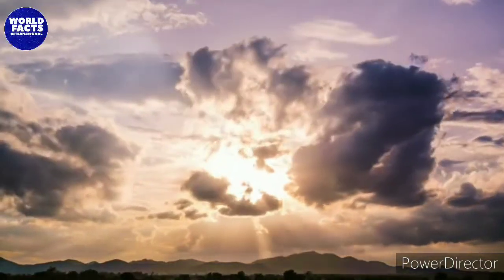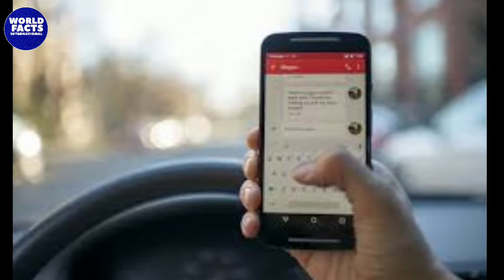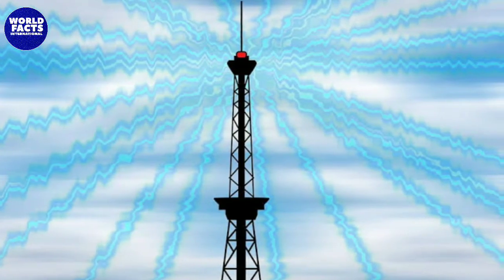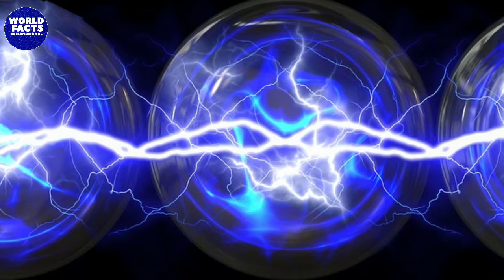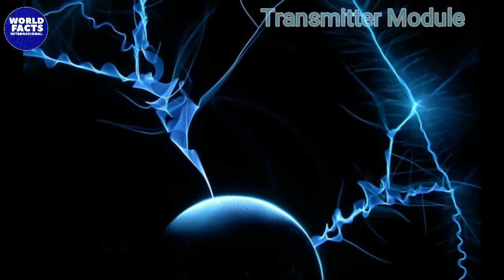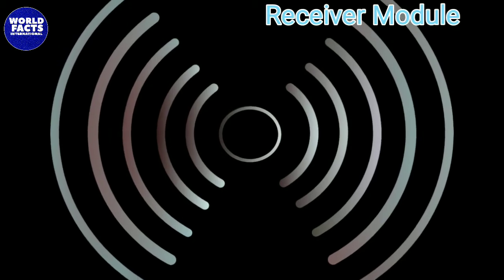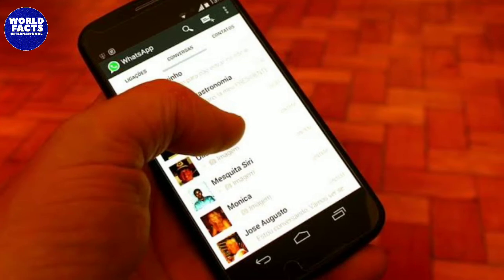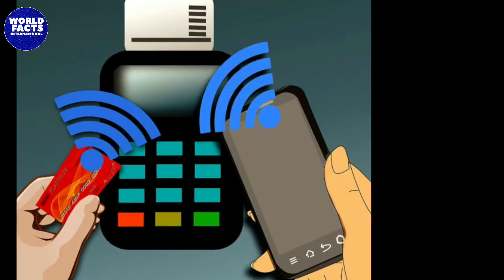How Do Mobile Phones Produce Radiowaves Or Electromagnetic Waves ? //WORLD FACTS INTERNATIONAL //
Hello friends in this video i will tell you that how does a mobile phone produce electro magnetic waves or radio waves.